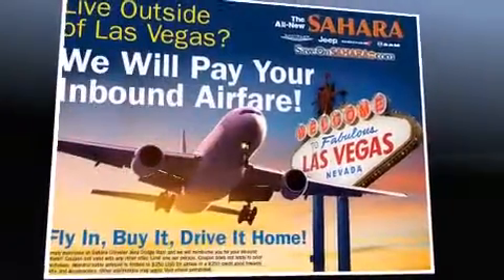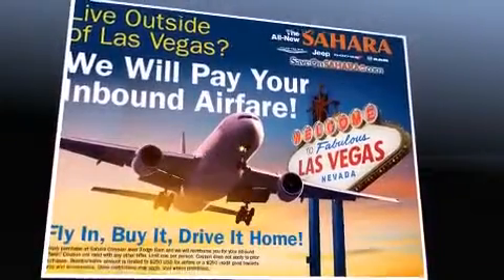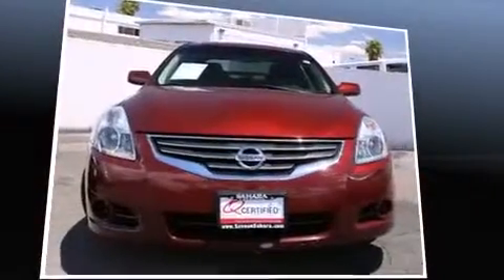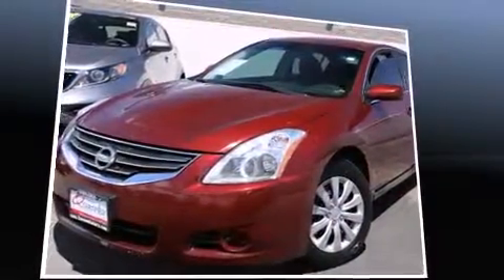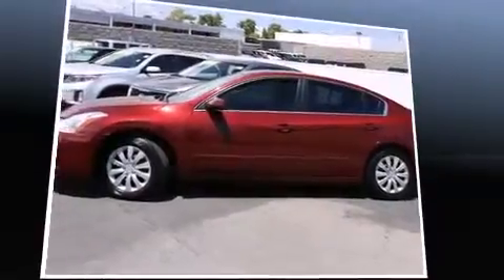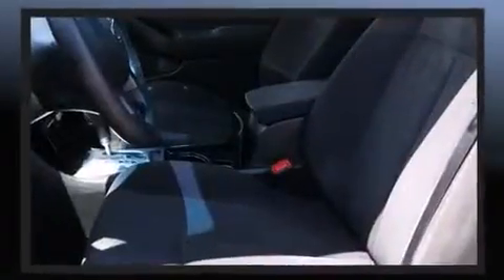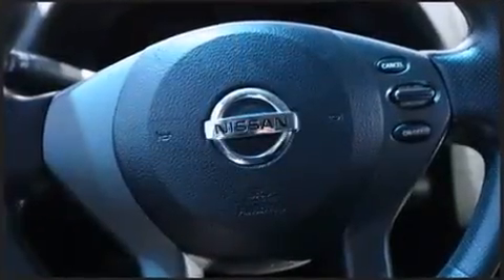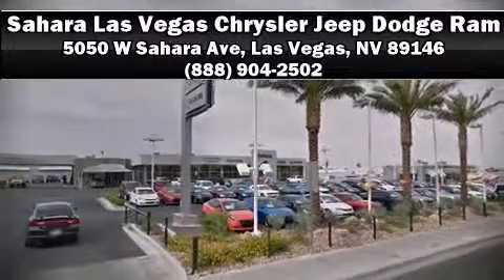2012 Nissan Altima in Las Vegas, NV 89146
Familiarize yourself with the 2012 Nissan Altima. This 4 door, 5 passenger sedan has just over 80,000 miles. Smooth gearshifts are achieved thanks to the efficient 4 cylinder engine, providing a spirited, yet composed ride and drive. Comfort and convenience were prioritized within, evidenced by amenities such as: delay-off headlights, front and rear reading lights, speed sensitive wipers, an outside temperature display, power door mirrors, an overhead console, and cruise control. Nissan ensures the safety and security of its passengers with equipment such as: dual front impact airbags with occupant sensing airbag, front SIDE impact airbags, traction control, brake assist, anti-whiplash front head restraints, a security system, and 4 wheel disc brakes with ABS. Various mechanical systems are monitored by electronic stability control, keeping you on your intended path. It also arrives with a Carfax history report, providing you peace of mind with detailed information. Our sales reps are knowledgeable and professional. We'd be happy to answer any questions that you may have. Come on in and take a test drive!